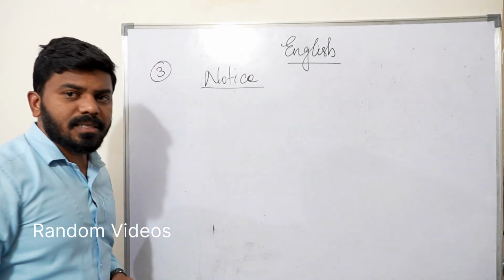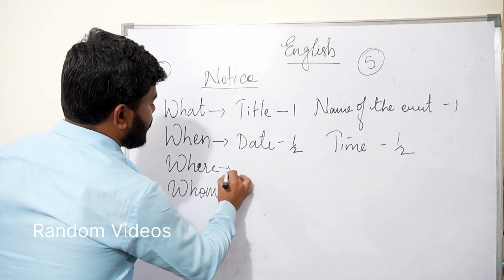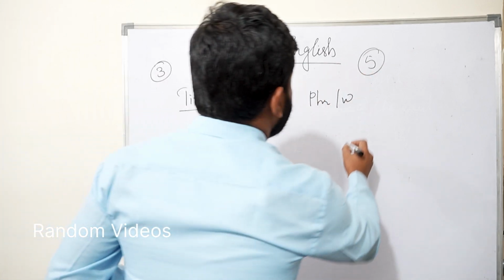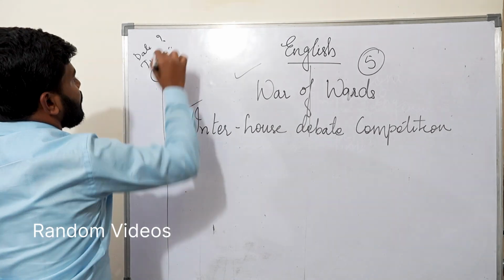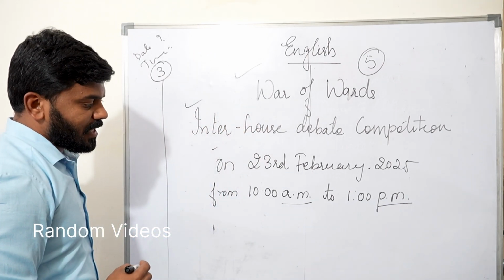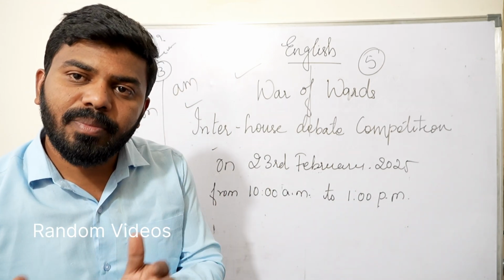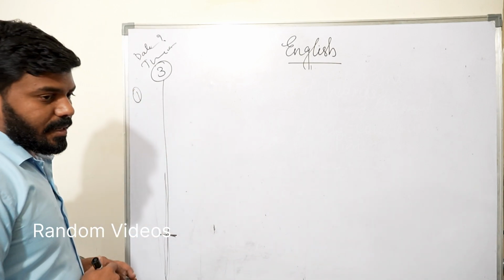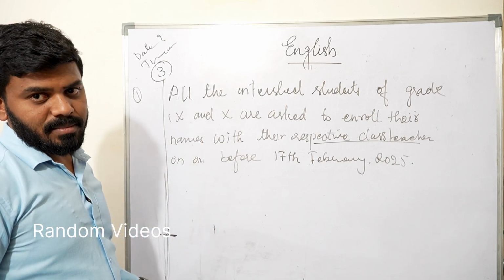Notice Writing I Grade X ICSE English I Language Paper